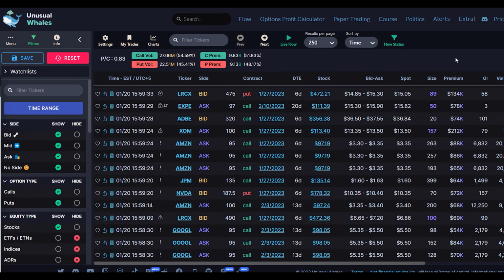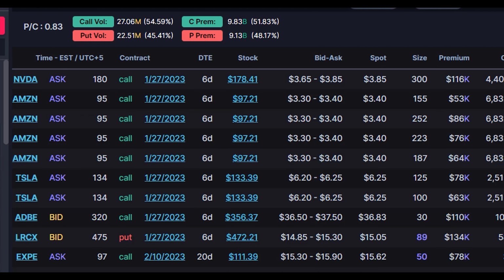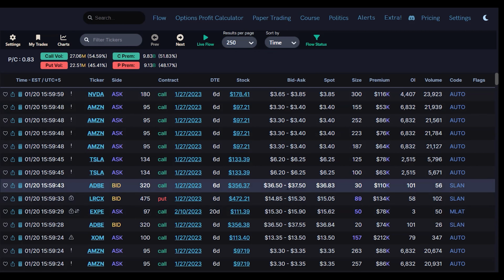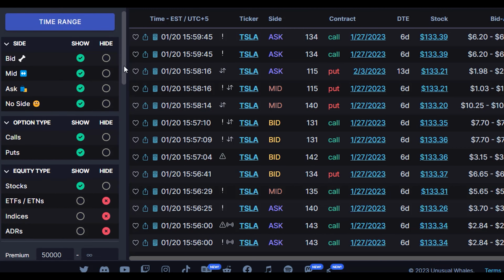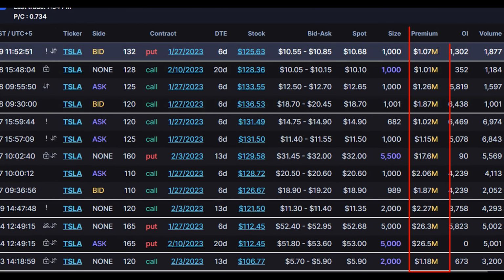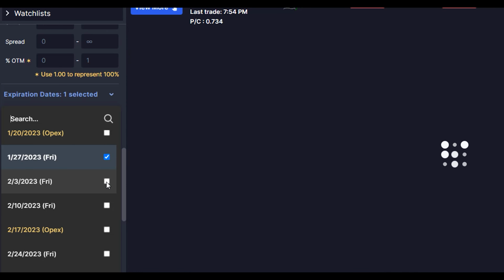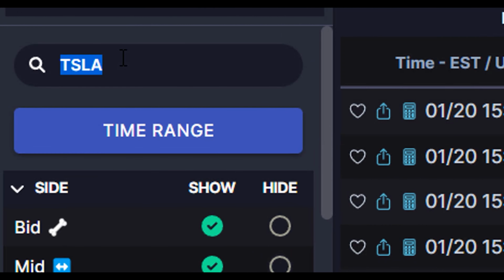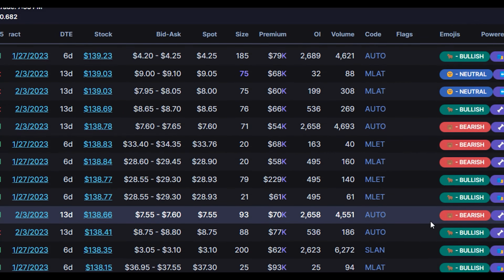Trading Like The RICH Using Option Flows - Unusual Whales Tutorial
Options flow data is a powerful tool that is not widely known about among retail traders and is most certainly underutilized. While it is a topic of discussion among many options traders, few know how to properly access it or utilize it within their trading. In this video I explain exactly what it is, and how I use Unusal Whales to parse through the data.